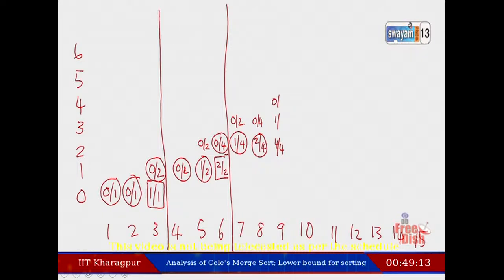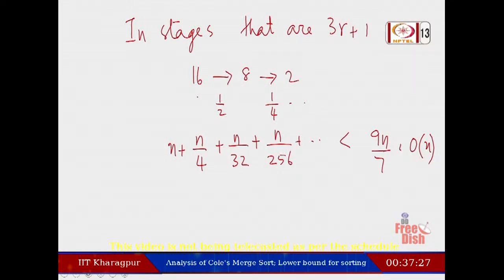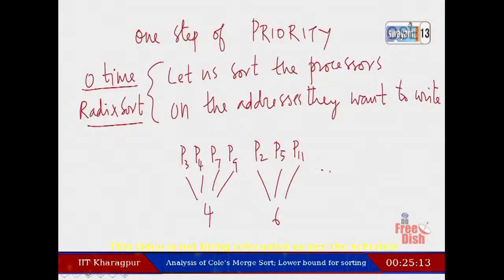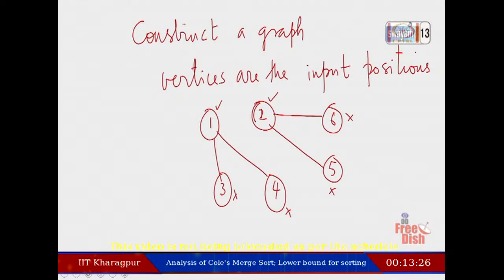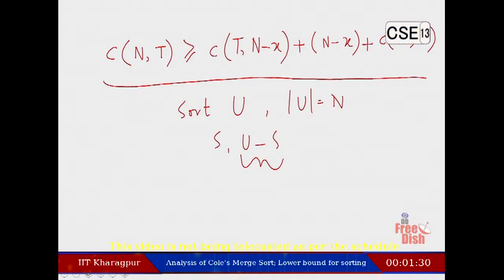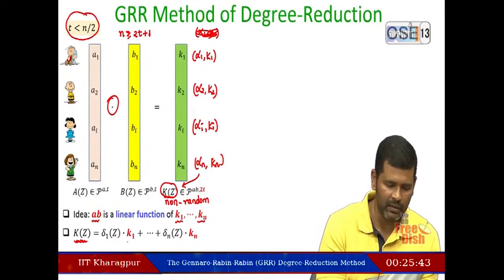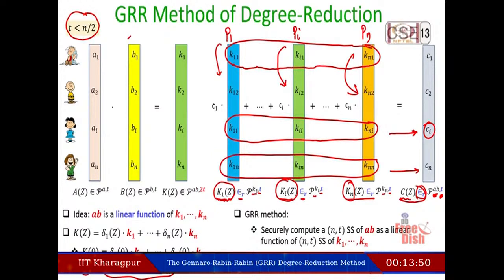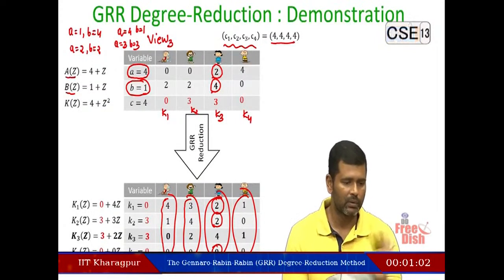Ch-13 Computer Science and Engineering Live Stream